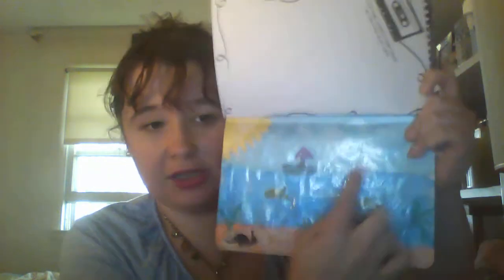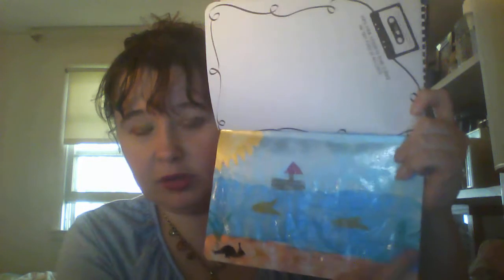Rip it! write it! DRAW IT! #1 june pages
I got this book from five below its like wreck this journal -
any video request leave them down below

I'm still new to filming so bare with me till I figure it out better